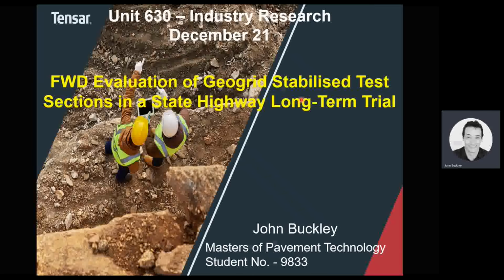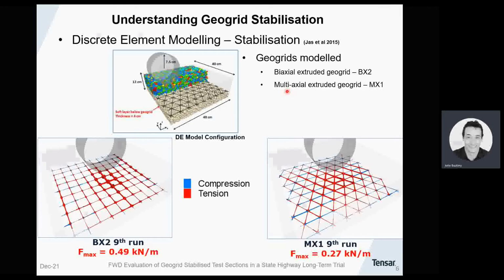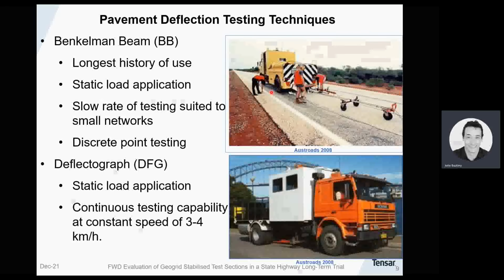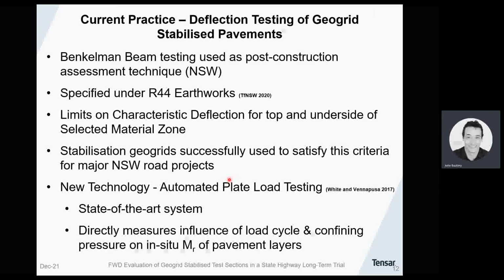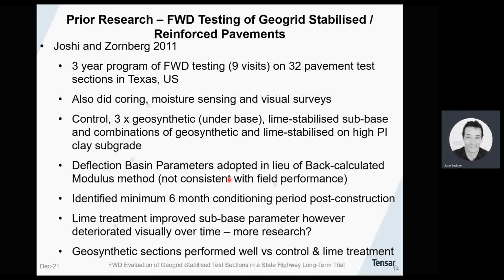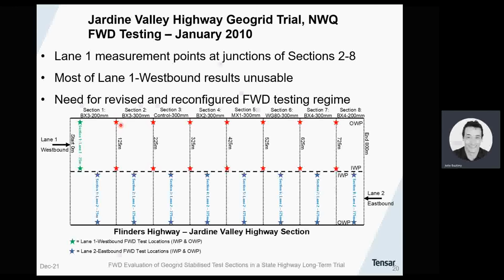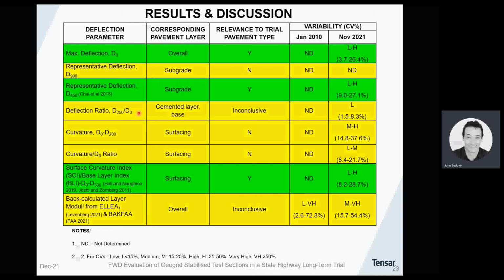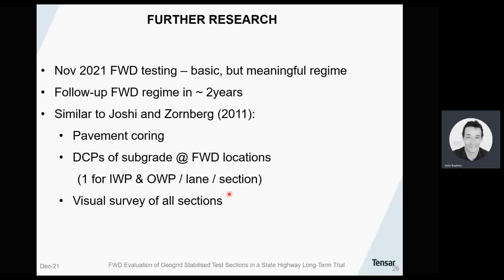Thesis AV Presentation 20211219 170620 Meeting Recording WMV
Unit 630-Assignment 4:Powerpoint presentation of thesis with audio narration-WMV version